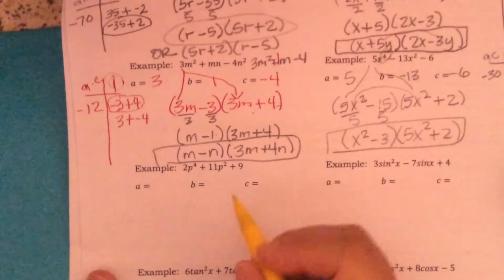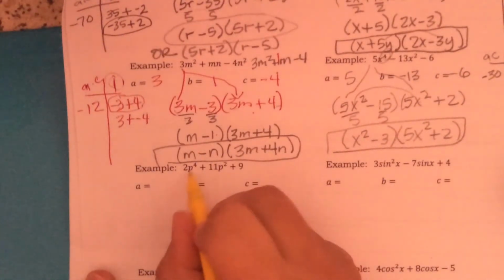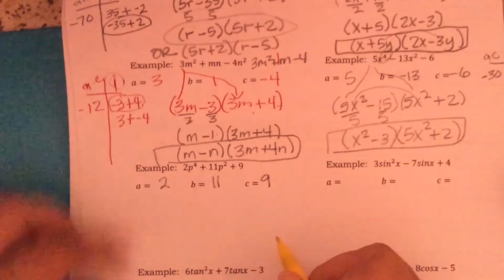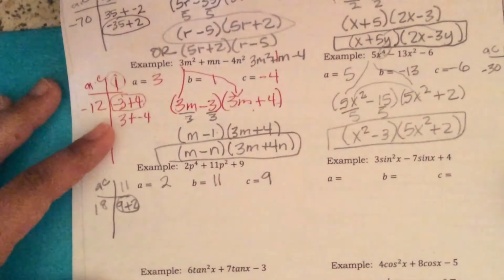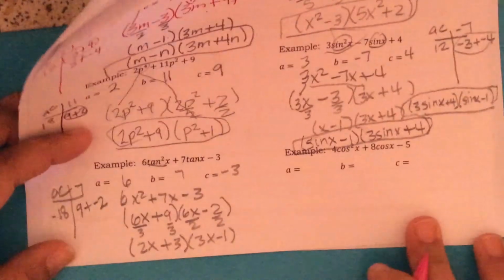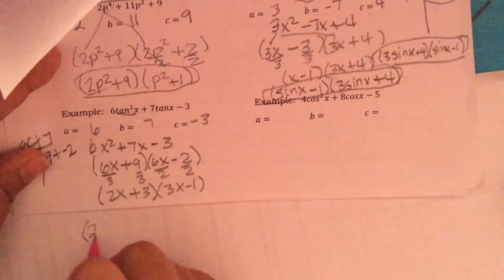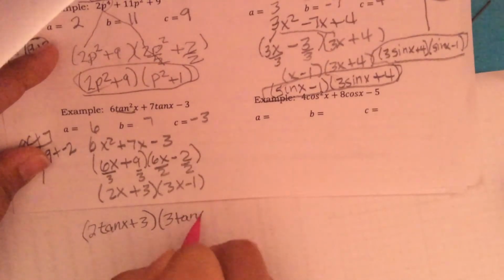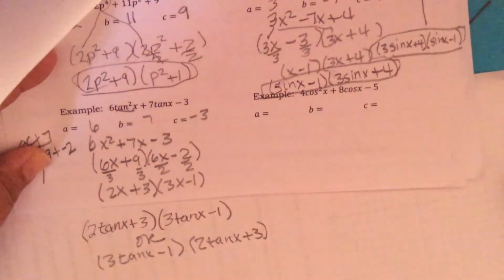June 19, 2020